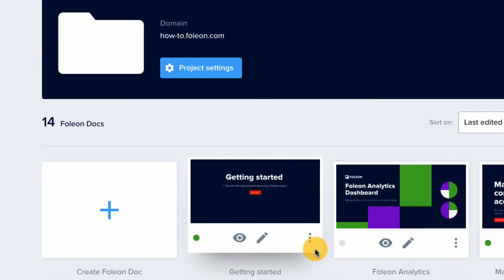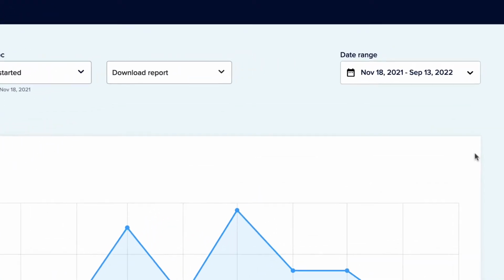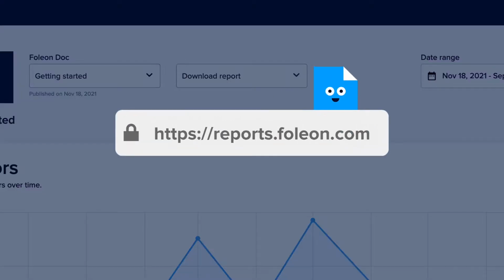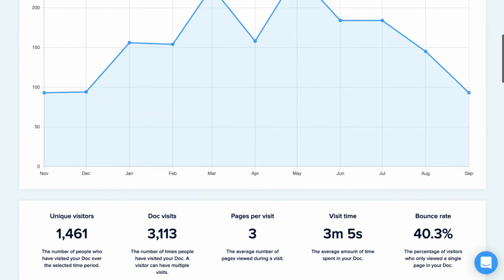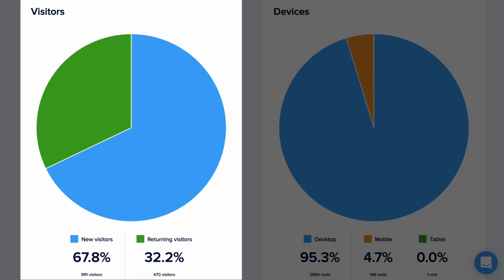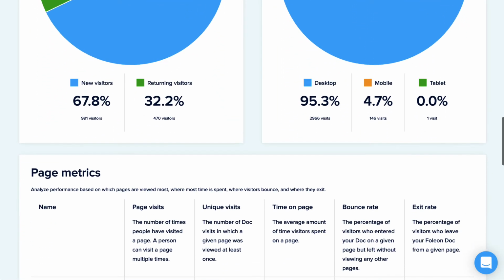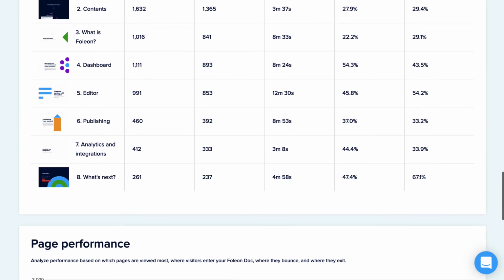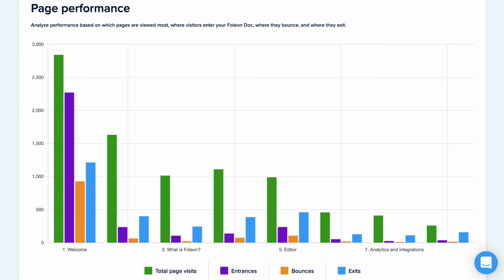Foleon Academy | How to use Foleon Analytics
Our built-in Foleon Analytics gives you easy access to the most important metrics on your content’s performance. Learn the basics in this video.